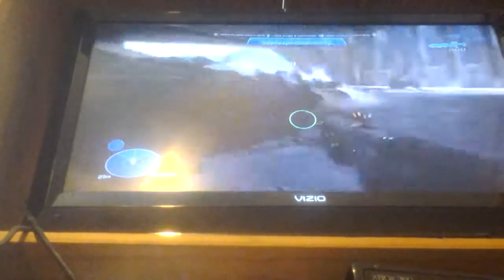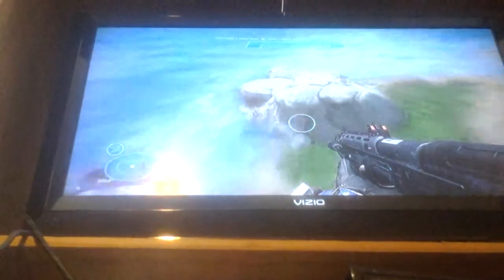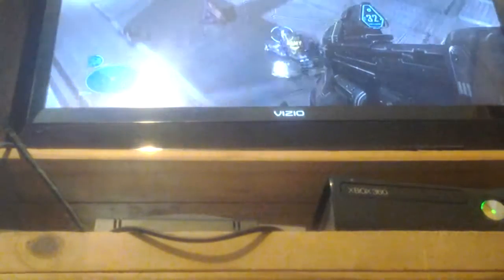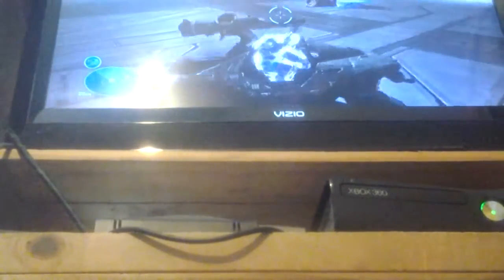Armor lock glitch on halo reach !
SoilingSpider75 is our vip for todays video!